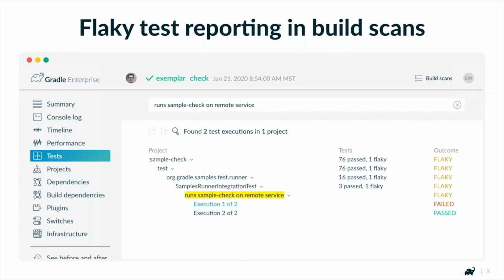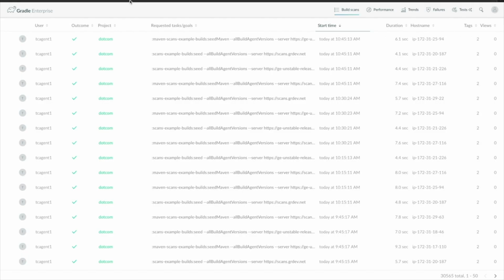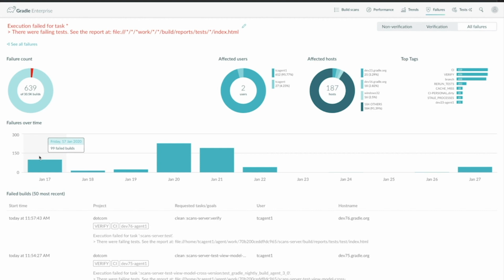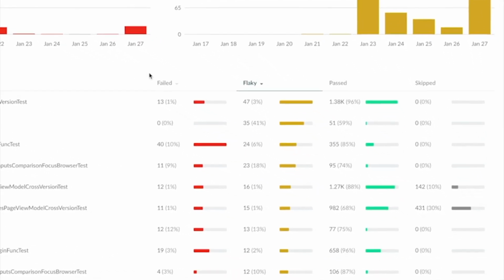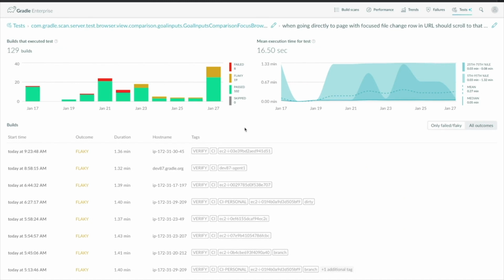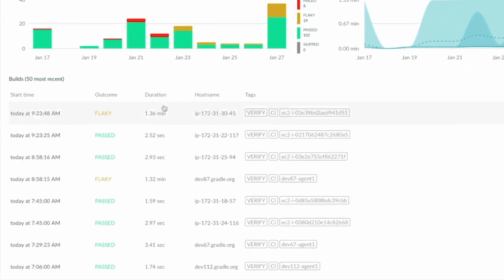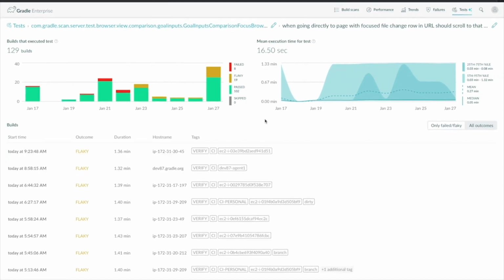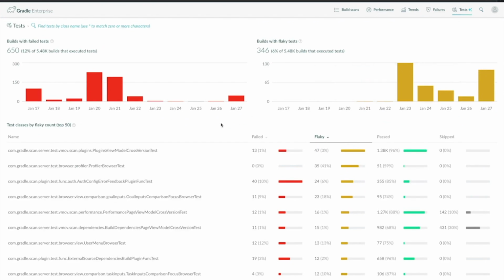Flaky Tests Analytics in Build Scans Demonstration - Preventing Flaky Tests Webcast (Part 4)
- Flaky Test Reporting in Build Scans
- Poll: What data do you collect about your flaky tests?
- Gradle Enterprise for Flaky Tests
- Diagnosing Flaky Tests in Gradle Enterprise